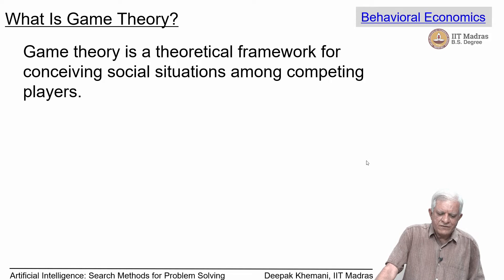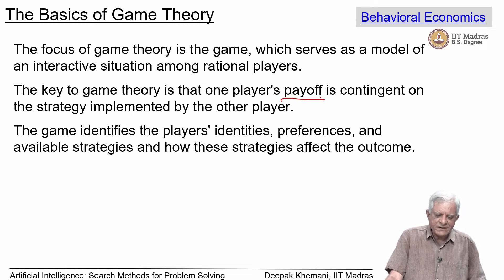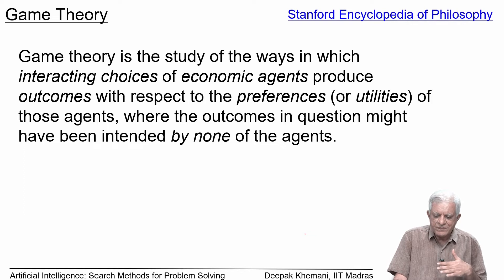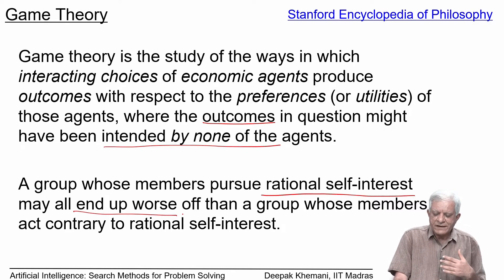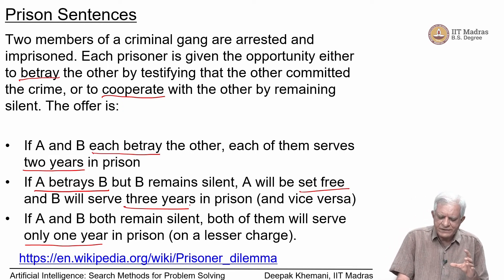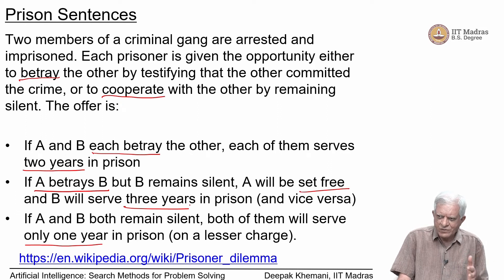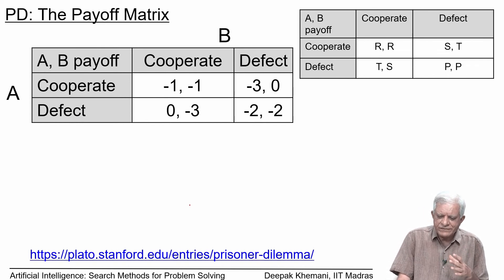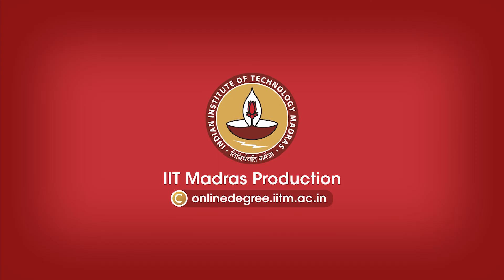Game Theory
We begin by looking at game theory, the sience of strategy where perfectly rational agents interact.